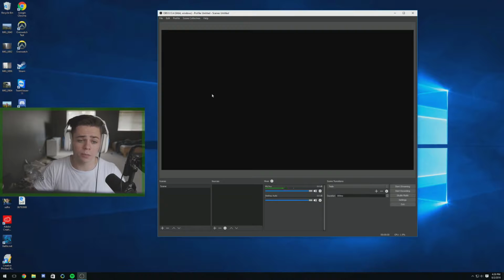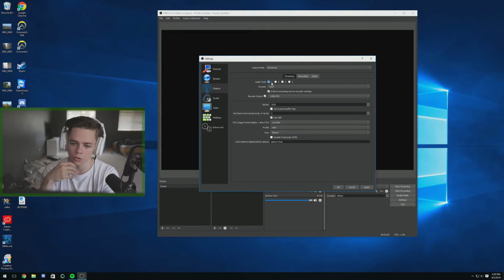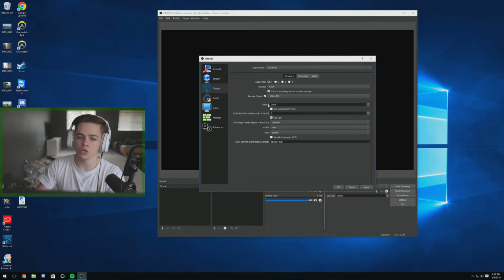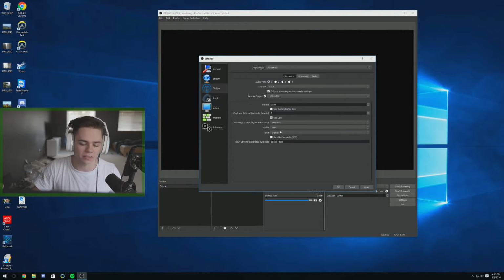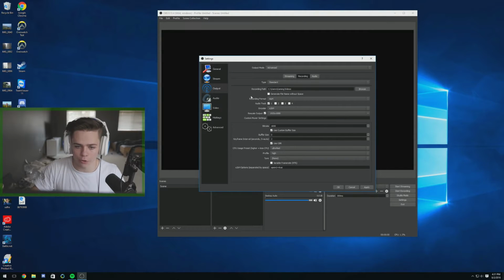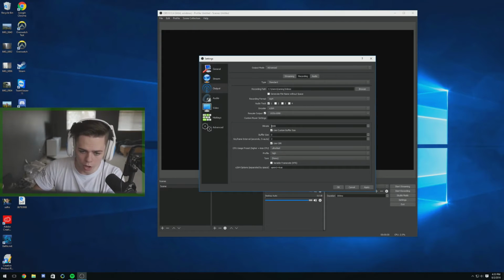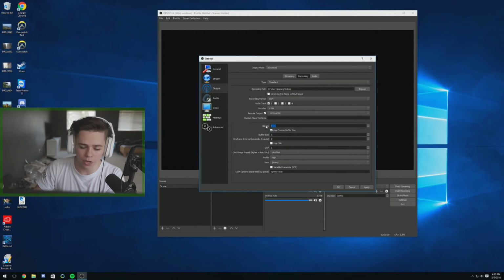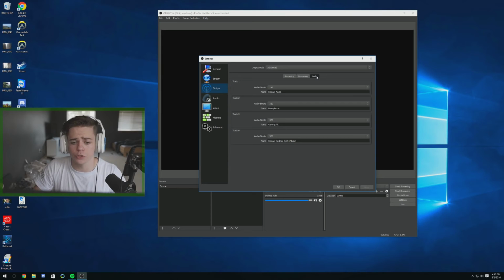OBS Studio BEST Streaming & Recording Settings 2016 Tutorial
best stream